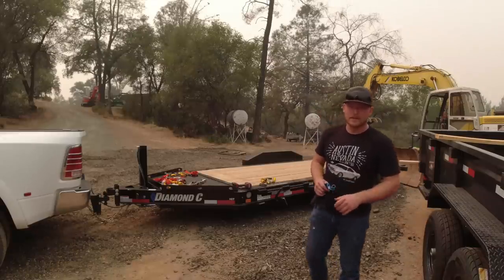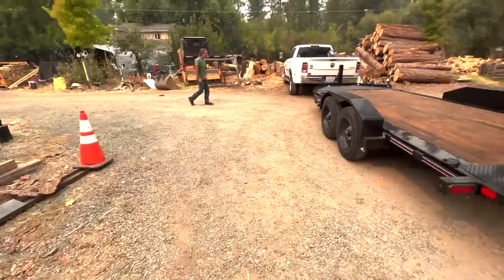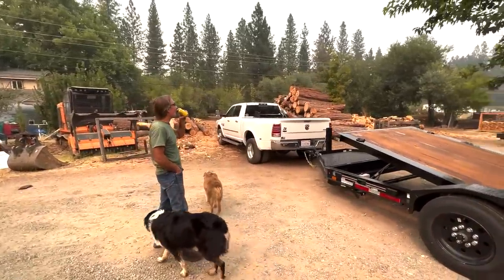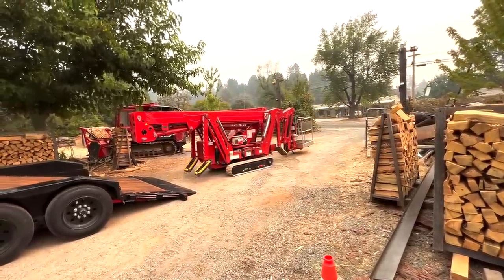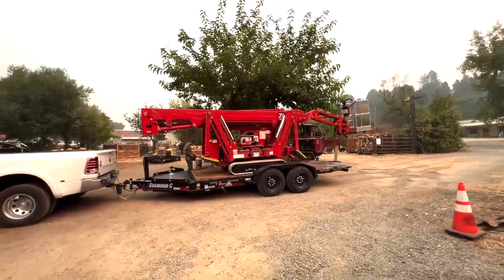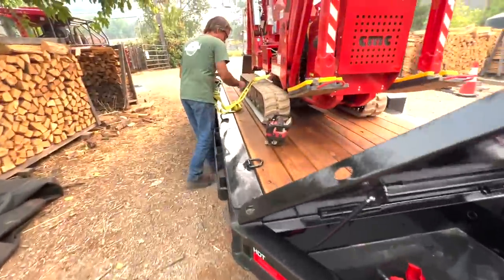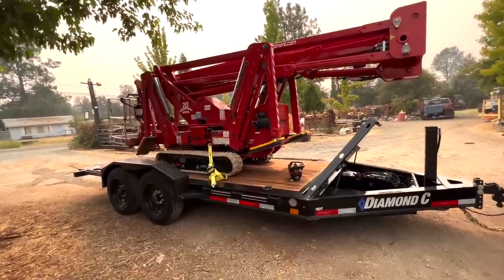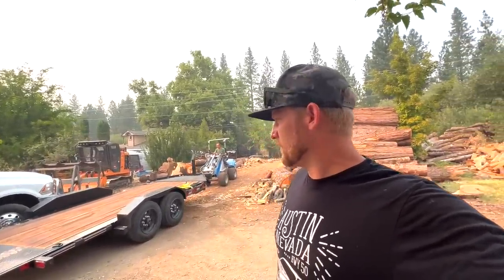Surprised my dad with a brand new Diamond C tilt trailer